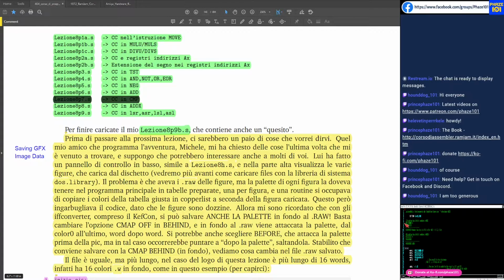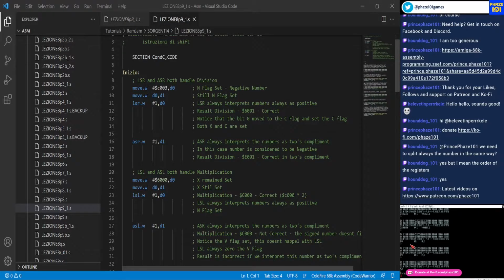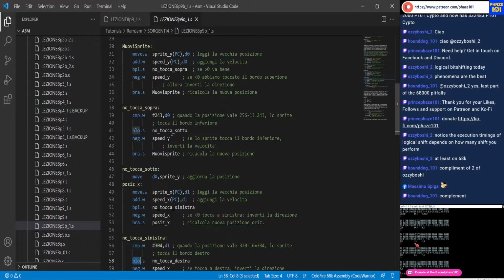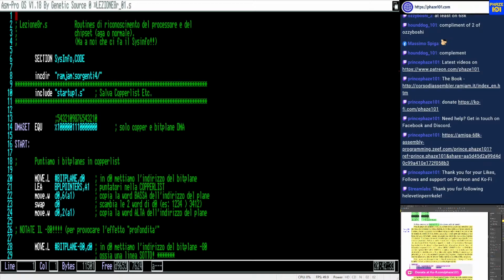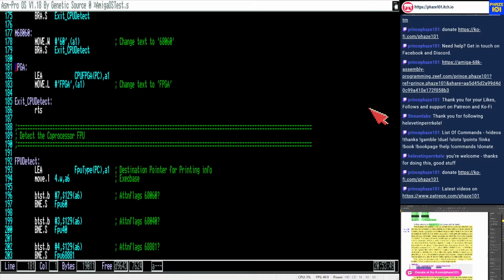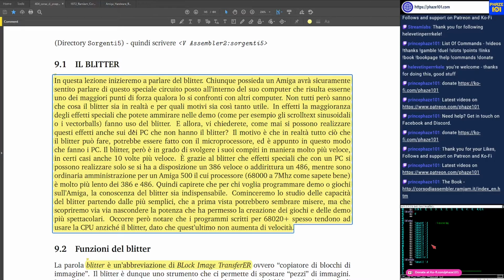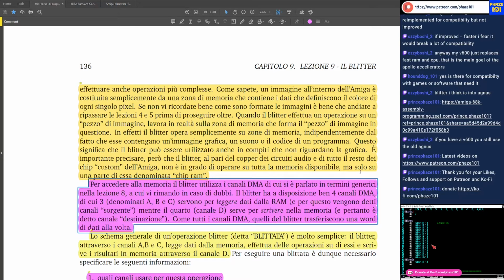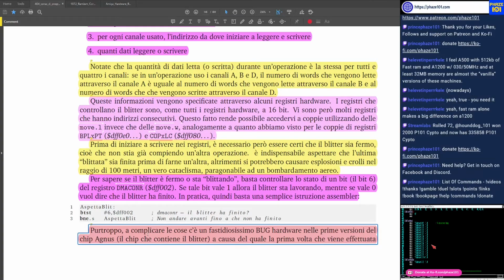[ENG] Tutorial 33 - The Complete Amiga 68000 Assembly Hardware Programming & Development Course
English Version

English Stream No33 - Chapter 8 & Chapter 9
00:00:00 - Intro
00:02:54 - Welcome and thanks to Fabio Ciucci
00:03:19 - Example 8p8
                    Code on disks - sorgenti4/lezione8p8.s
00:15:18 - Example 8p9
                    Code on disks - sorgenti4/lezione8p9.s
00:25:36 - Example 8p9b
                    Code on disks - sorgenti4/lezione8p9b.s
00:29:46 - Saving GFX as Image Data
00:36:33 - Example 8q
                    Code on disks - sorgenti4/lezione8q.s
00:39:36 - Example 8r
                    Code on disks - sorgenti4/lezione8r.s
01:00:07 - Chapter 9 Blitter
01:34:15 - Good Bye
01:34:22 - Thanks